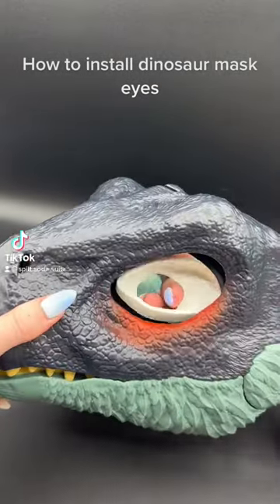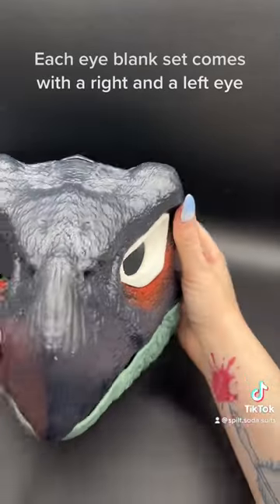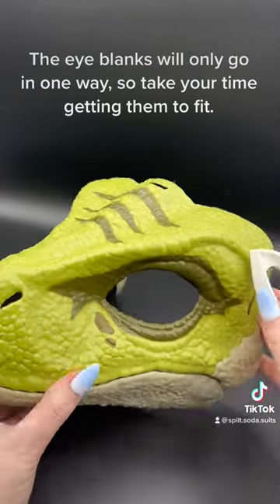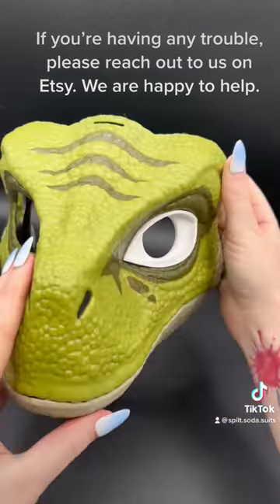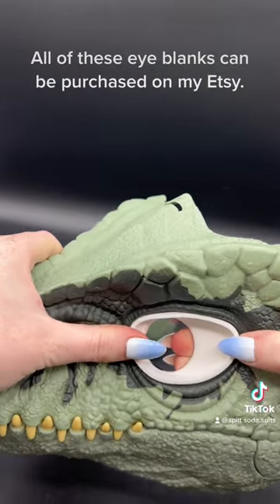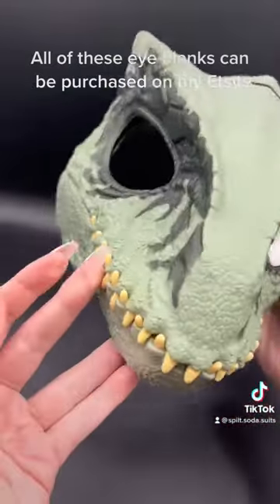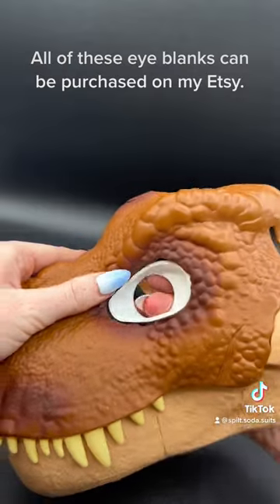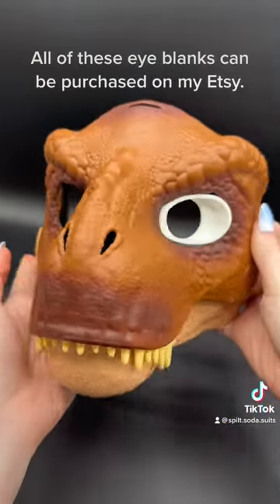How to Install Dino Mask Eye Blanks!